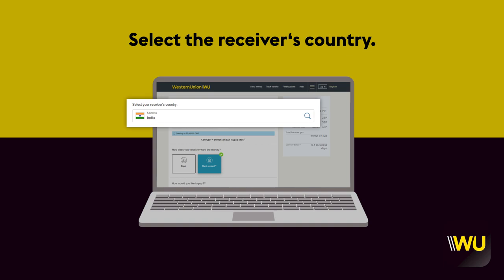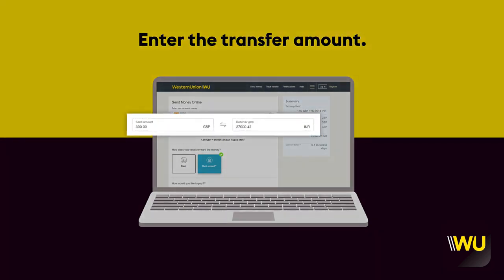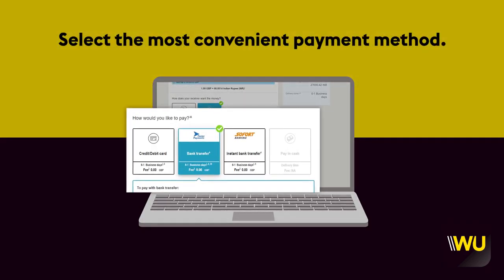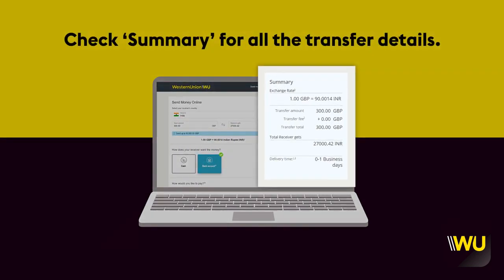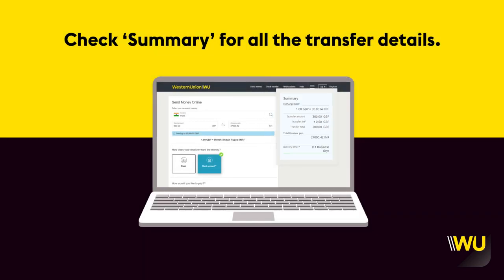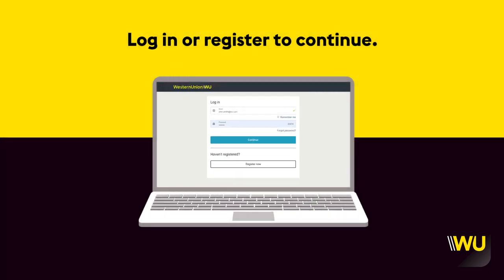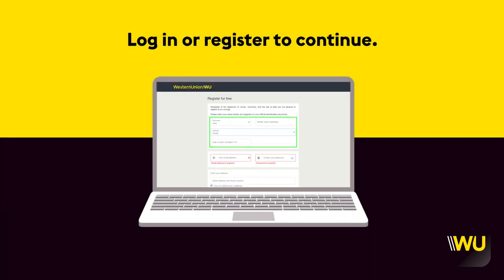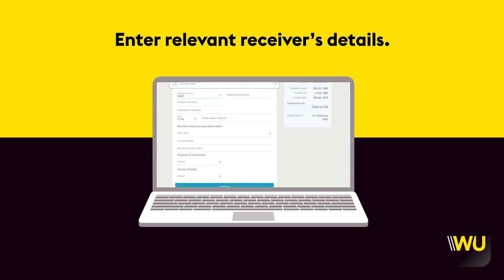How to transfer money with Western Union UK and IE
دوستو اگر آپ کو ہماری ویڈیوز پسند آرہی ہیں تو ہماری حوصلہ افزائی کے لیے ان ویڈیوز کو ضرور لائک کریں۔
اگرابھی تک آپ نے ہمارے چینل کو سبسکرائب نہیں  کیاتو فوراً سبسکرائب کرلیں تاکہ ہماری آنےوالی ویڈیوز آپ کو ملتی رہیں
E Point is a Great Indian Event Planner and Masters of different  curries rates .daily currency exchange rates update

saudi riyal to indian rupees westeryn union, saudi arabia currency rate in india today, saudi riyal to indian rupees ncb bank, al rajhi bank exchange rate saudi riyal to pakistani rupees, saudi riyal.
saudi riyal selling rate in india
saudi riyal india currency
saudi riyal to indian rupees western union
indian currency exchange rate
saudi riyal to pakistani rupees
saudi arabia currency rate in india today
arabnewstv,
saudi arabia news today,
riyal rate today in pakistan,
today riyal rate enjaz bank in pakistan,
today riyal rate in fawri bank,
today riyal rate al rajhi bank,

dollar new latest price in pakistan | google currency converter,
 Today open market currency rate,
 Today open market rates in pakistan,
 Today open market rates riyal rate,
 Today open market rates dollar rate in pakistan,
 Today open market rates euro rate in pakistan,
today currency rate saudi to pakistan,
today currency rate saudi,
currency rate today saudi riyal,
 today currency rate omani riyal to pakistan rupees,
kuwait currency rate today,
today currency rate uae dirham,
 today us dollar rate in pakistan,